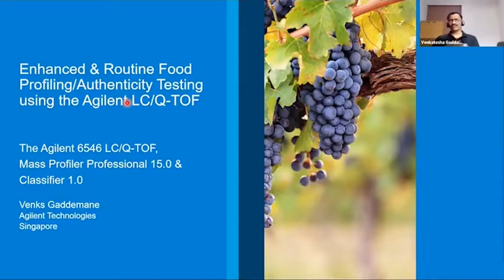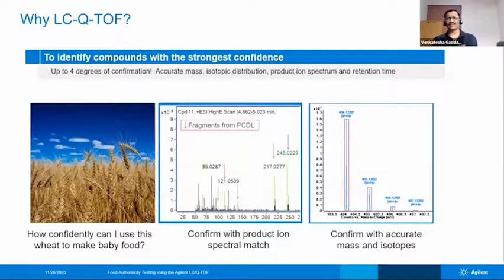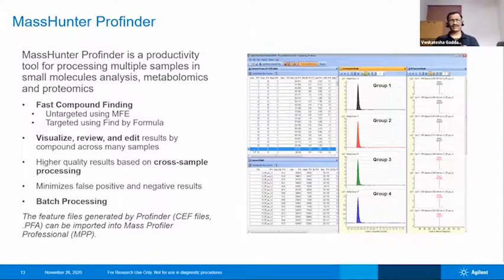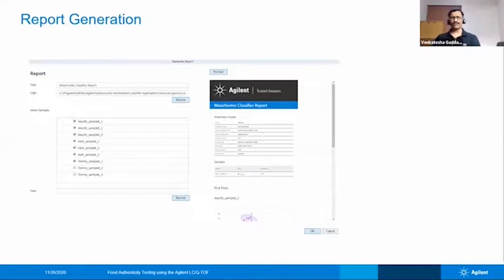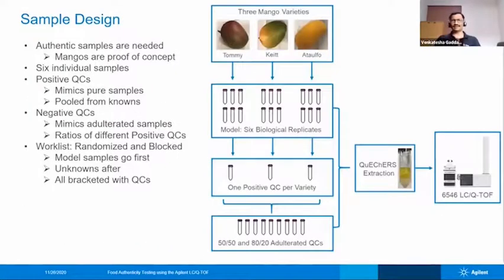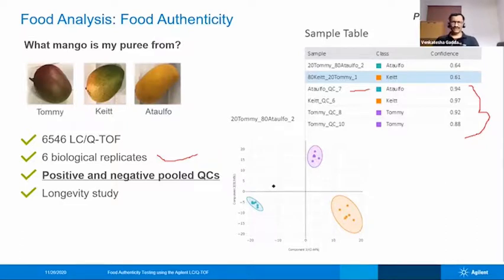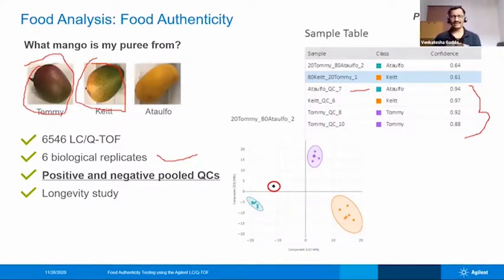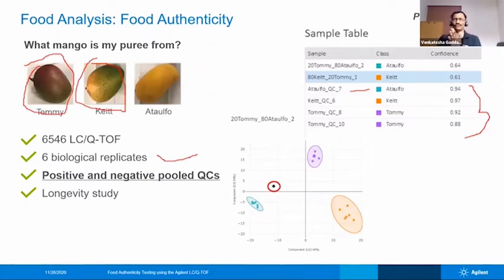Lab Indonesia DBN DAY 2 - Room 1 Session 1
Title: Profiling Workflow for Routine Food Authenticity Testing using the Agilent 6546 LC/Q-TOF and MassHunter Classifier
Speaker: Mr. Venkatesha Gaddamane
Day/Date: Thursday, 26 November 2020
Presented By: AGILENT TECHNOLOGIES